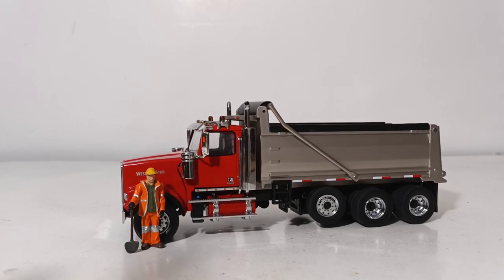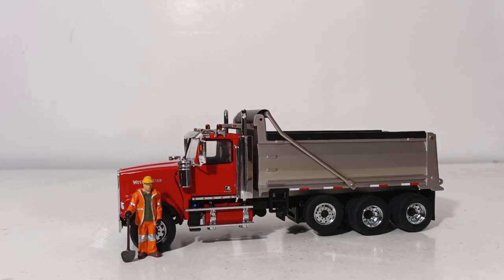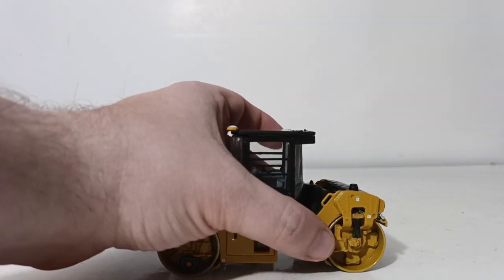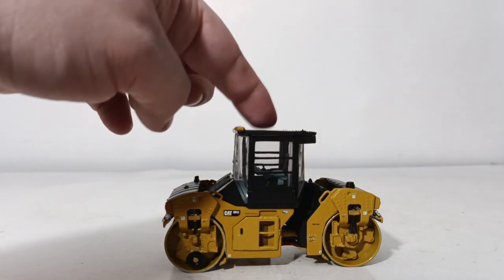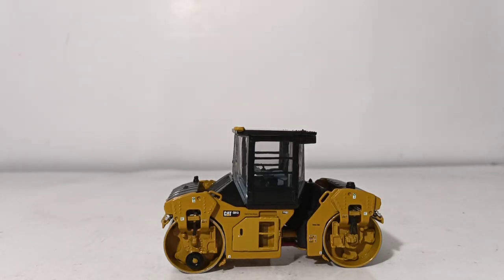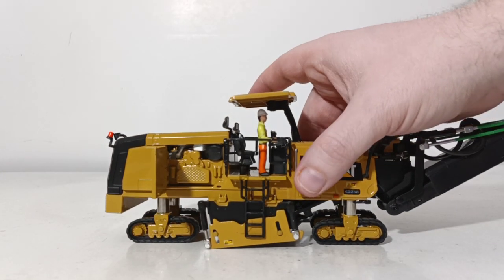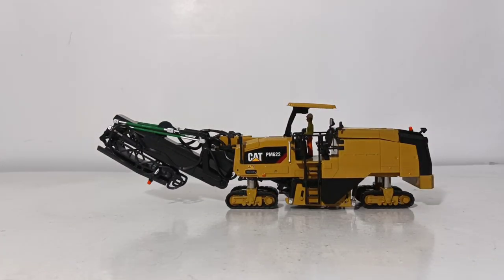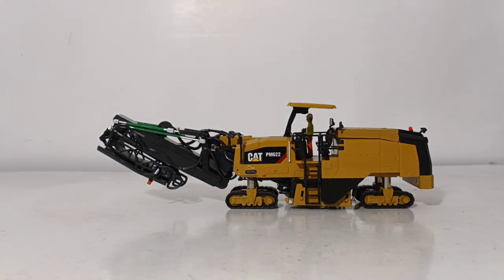The Top Three Diecast Masters CAT Paving Models to Begin Your 1:50 Scale Collection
This video showcases three of Diecast Masters' Best CAT 1:50 Scale models that are ideal for someone looking to begin in our hobby. Do you agree with what I have chosen? Let me know your tips or suggestions for someone just getting their feet wet in our exciting hobby.